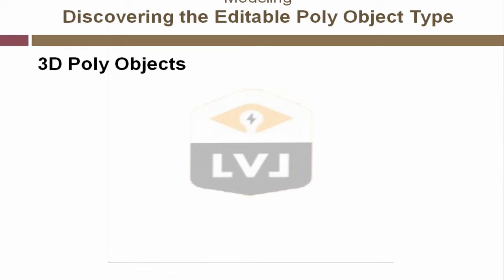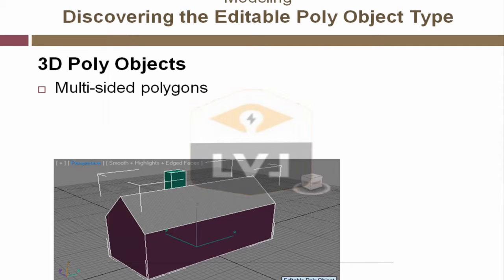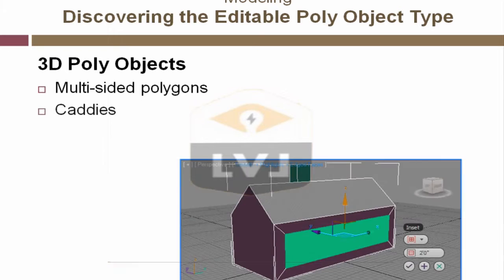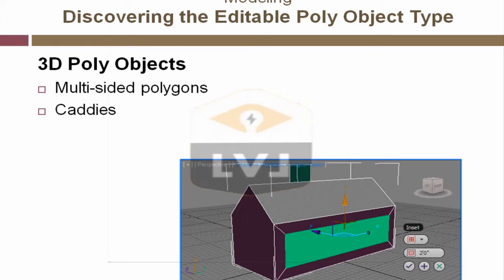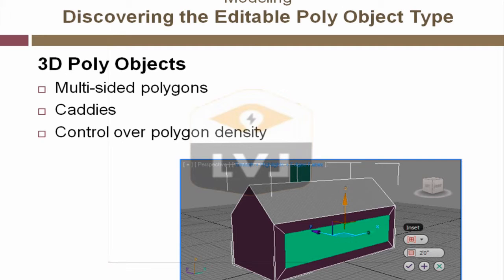Discovering Editable Poly Object Type in 3DS Max Modeling